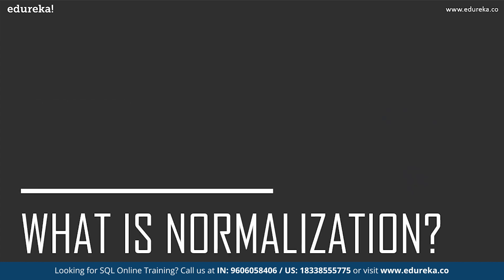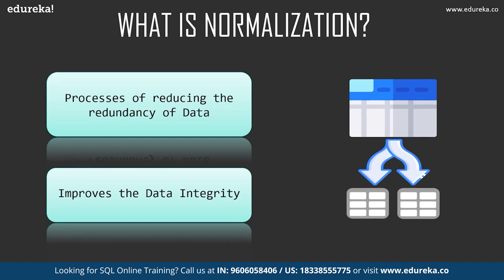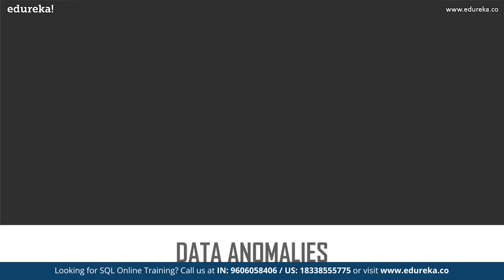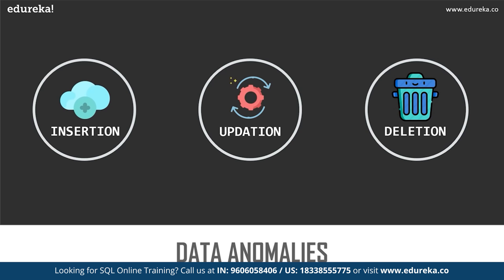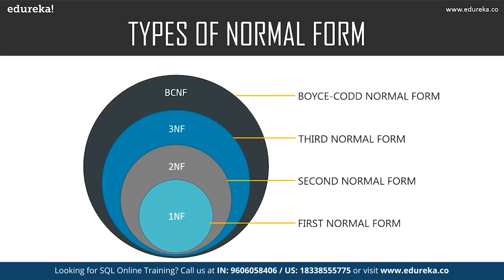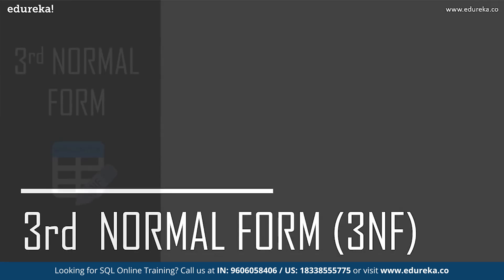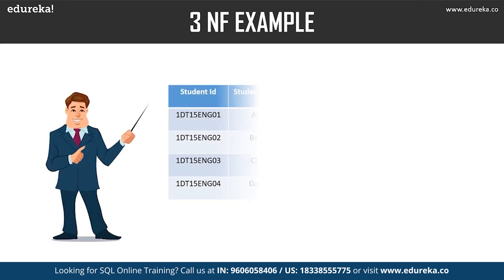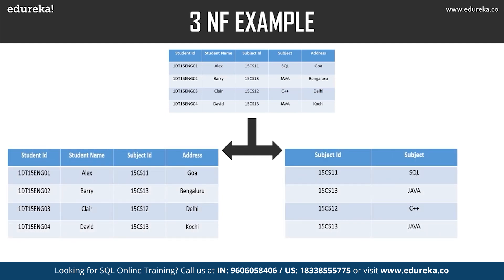Normalization in SQL | Database Normalization Forms - 1NF, 2NF, 3NF, BCNF | Edureka Rewind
This Edureka video on 'What is Normalization' will help you understand the basic concepts of Normalization in SQL and Databases and how it helps in organizing data and data redundancy in SQL with examples. Below are the topics covered in this Database Normalization tutorial
00:00:00 Introduction
00:00:44 Agenda
00:01:08 What is Normalization
00:03:56 Types of Normal Form
00:04:15 1st Normal Form
00:05:38 2nd Normal Form
00:07:36 3rd Normal Form
00:09:44 Boyce Codd Normal Form